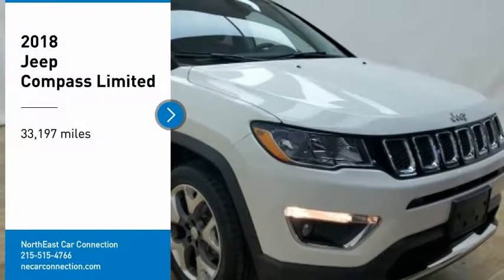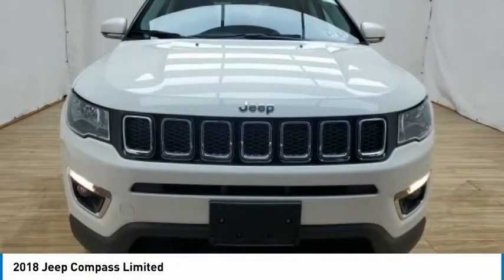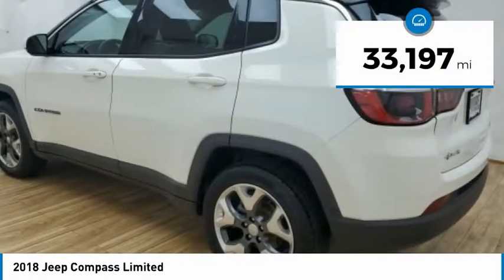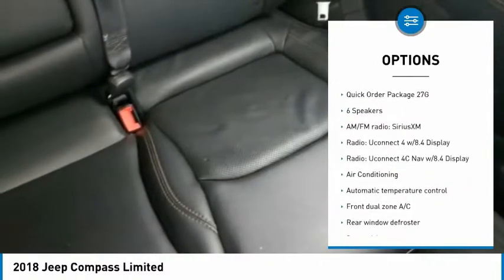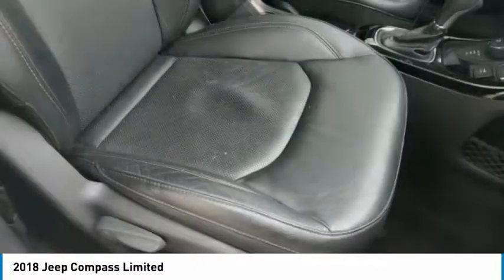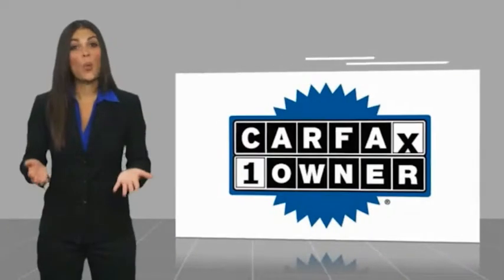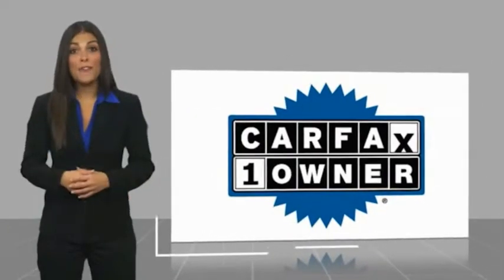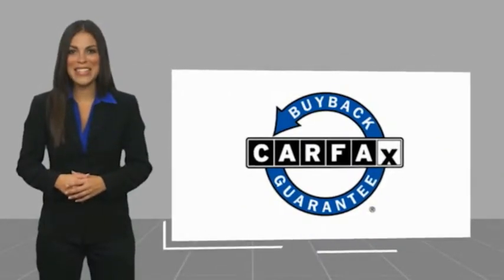2018 Jeep Compass 2018 Jeep Compass 12093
BUY WITH CONFIDENCE NECC is affiliated with Burlington Chevy, Kia, VW, Turnersville Kia, Allentown Kia, Raceway Kia & Raceway Chevy 30+ YEARS IN BUSINESS*** A+ BBB RATING Not responsible for 3rd party pricing. Rely only on Northeast Car Connection's website for details.All final prices include a one year Protection Package of $895.00 customer has the right to opt out and pay the original online listed top price. 2018 Jeep Compass Limited 4D Sport Utility White ClearcoatbrbrGPS Navigation, Navigation Group, Radio: Uconnect 4 w/8.4 Display, Radio: Uconnect 4C Nav w/8.4 Display.brNavigation Group (GPS Navigation and Radio: Uconnect 4C Nav w/8.4 Display), Quick Order Package 27G, Radio: Uconnect 4 w/8.4 Display, 3.73 Axle Ratio, 4-Wheel Disc Brakes, 6 Speakers, ABS brakes, Air Conditioning, Alloy wheels, AM/FM radio: SiriusXM, Anti-whiplash front head restraints, Auto-dimming Rear-View mirror, Automatic temperature control, Brake assist, Bumpers: body-color, Compass, Delay-off headlights, Driver door bin, Driver vanity mirror, Dual front impact airbags, Dual front side impact airbags, Electronic Stability Control, Four wheel independent suspension, Front anti-roll bar, Front Bucket Seats, Front Center Armrest w/Storage, Front dual zone A/C, Front fog lights, Front reading lights, Fully automatic headlights, Heated door mirrors, Heated front seats, Heated steering wheel, Illuminated entry, Knee airbag, Leather Shift Knob, Leather Trimmed Bucket Seats, Low tire pressure warning, Manufacturer's Statement of Origin, Occupant sensing airbag, Outside temperature display, Overhead airbag, Overhead console, Panic alarm, ParkView Rear Back-Up Camera, Passenger door bin, Passenger vanity mirror, Power door mirrors, Power driver seat, Power steering, Power windows, Rear anti-roll bar, Rear seat center armrest, Rear window defroster, Rear window wiper, Remote keyless entry, Roof rack: rails only, Security system, Speed control, Split folding rear seat, Spoiler, Steering wheel mounted audio controls, Tachometer, Telescoping steering wheel, Tilt steering wheel, Traction control, Trip computer, Turn signal indicator mirrors, Variably intermittent wipers, and Wheels: 18 x 7.0 Polished/Gray Pockets Aluminum.